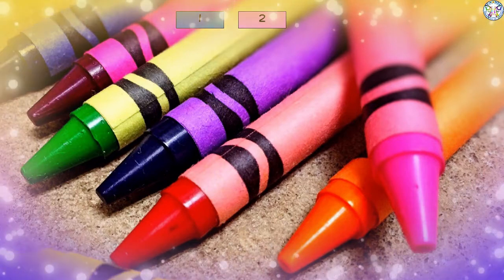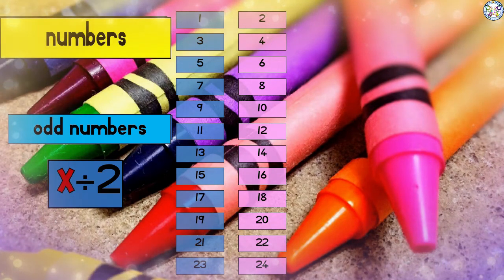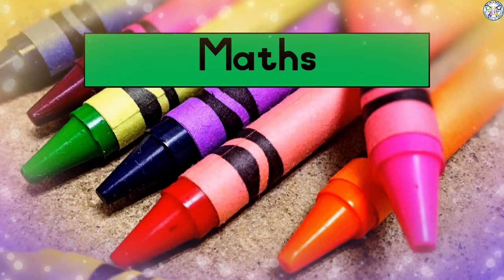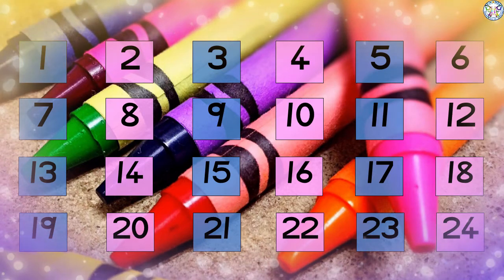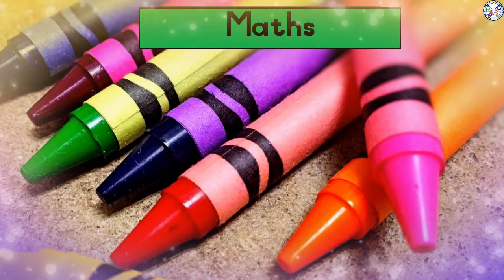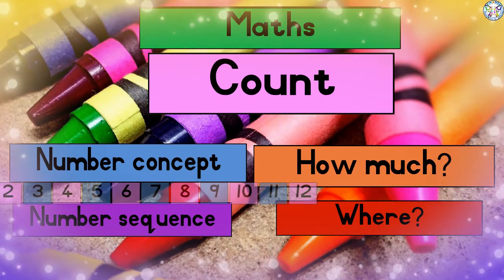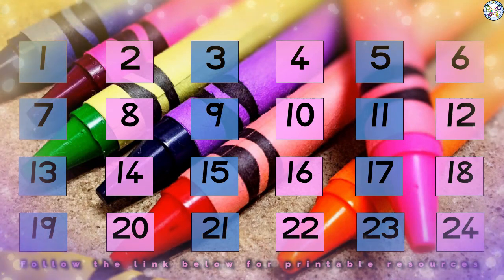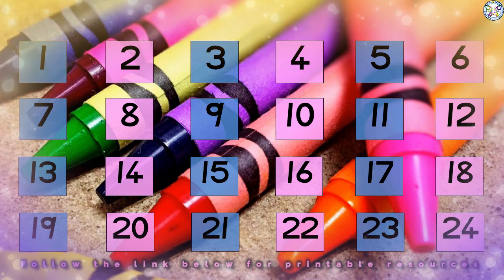How to count in 2's in English for kids - What is odd and even numbers? - Practice Maths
To be good at Maths, it is important to be able to count very well.  You need to be able to count in intervals of 2 to start with.  Number concepts are essential, and so is number sequence.

This video explains in a fun way how to count in 2's.  It gives the child loads of exercise in a fun interactive way.